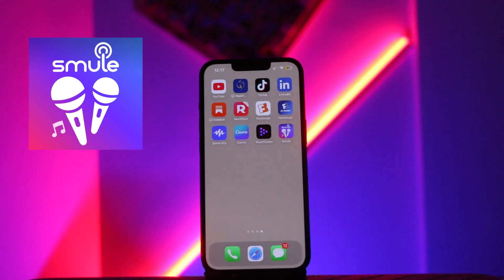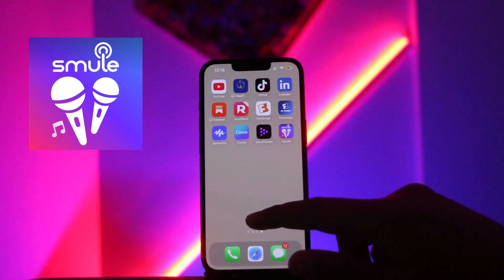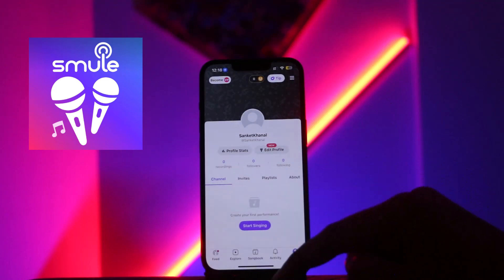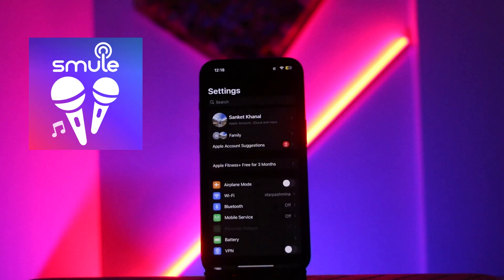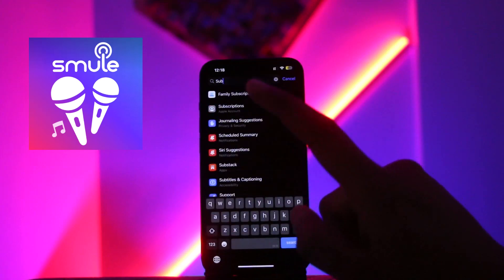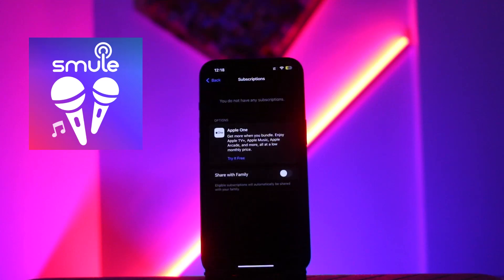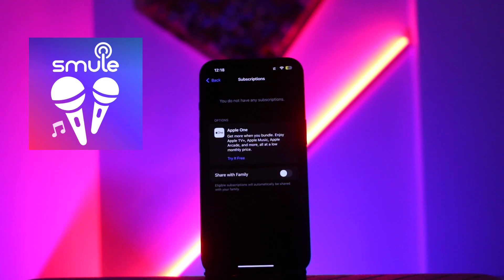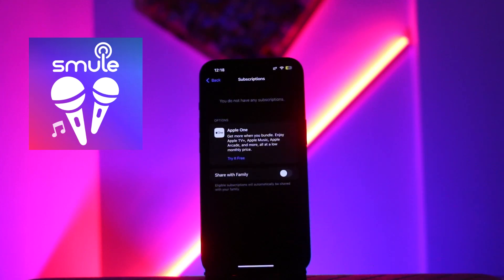How to Cancel VIP Subscription on Smule (Step-by-Step Guide) - 2025